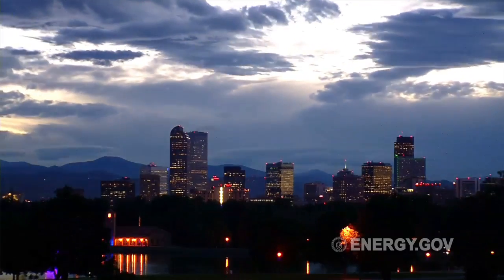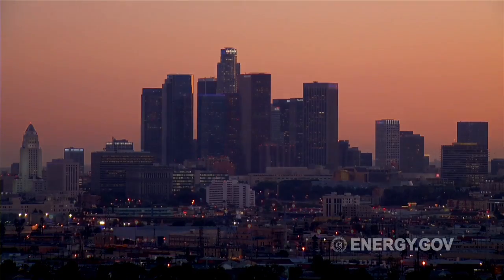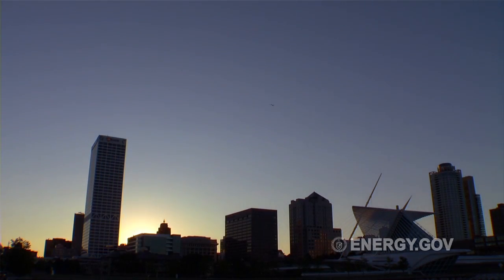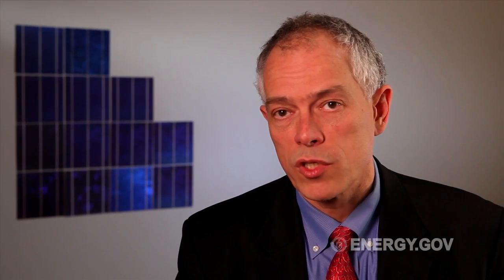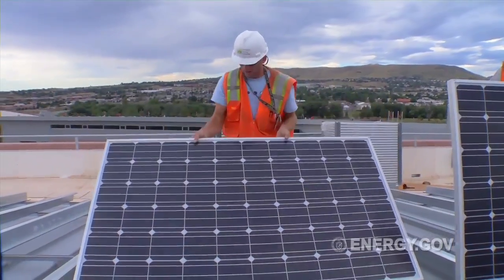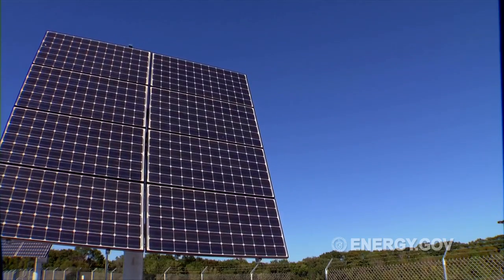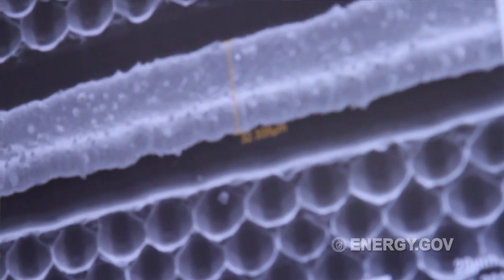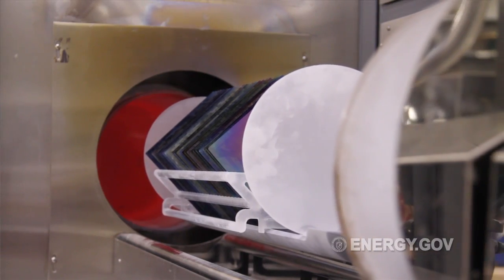Profiling 1366 Technologies: One Year Later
Last January, we took a look at how ARPA-E performer, 1366 Technologies is working to dramatically reduce the cost of solar energy.  A year later, we revisited their headquarters in Lexington, MA to see the progress they've made.